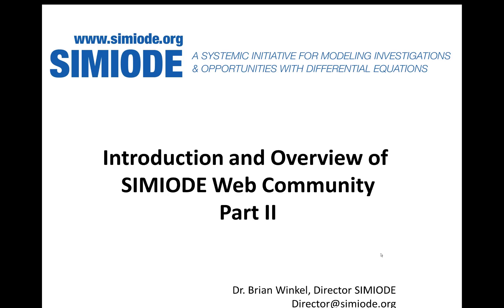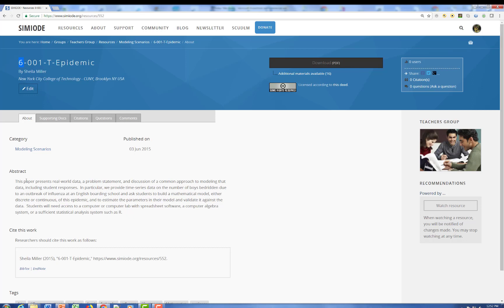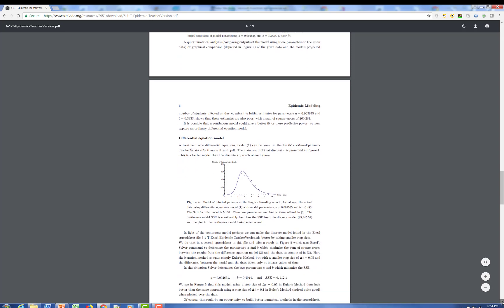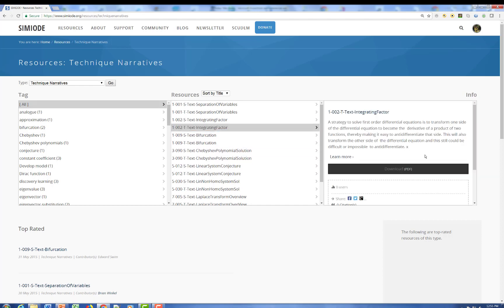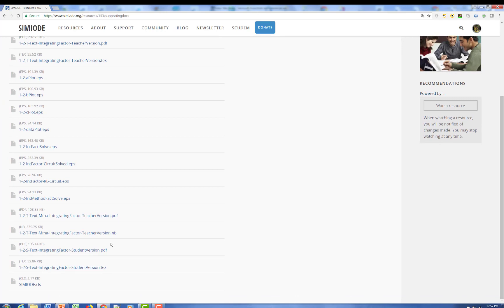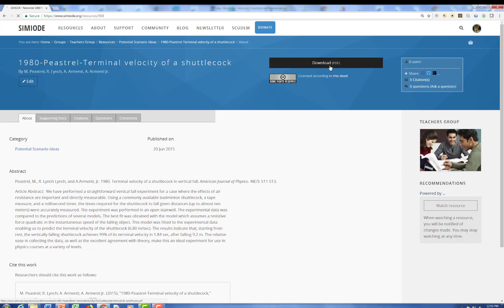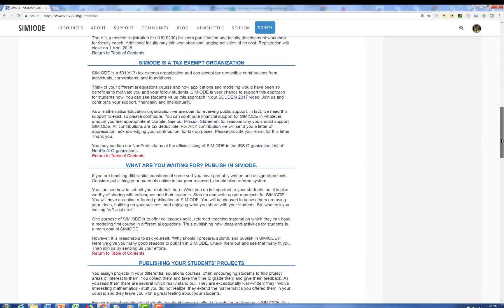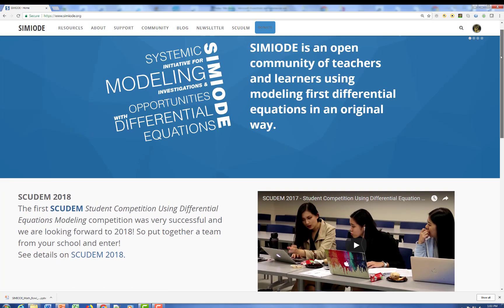SIMIODE Introduction and Overview Part II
This is Introduction and Overview to SIMIODE Web Community Part I in which we show the viewer what SIMIODE is all about.

We describe the structure of the SIMIODE web presence with emphasis on resources for teaching differential equations in a modeling context.